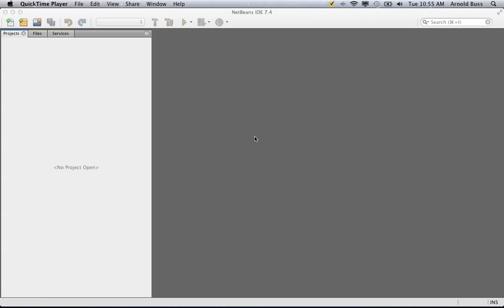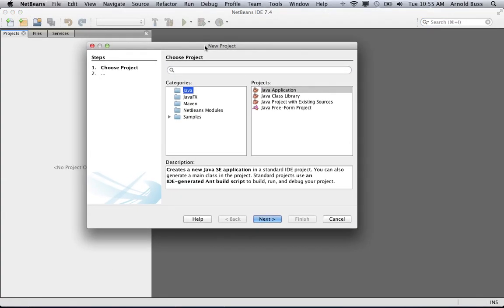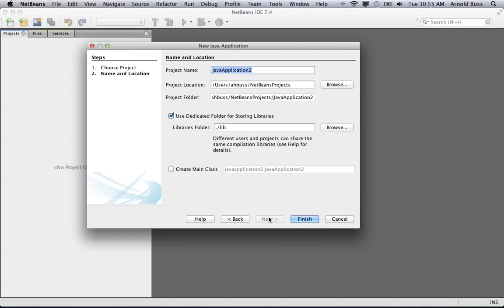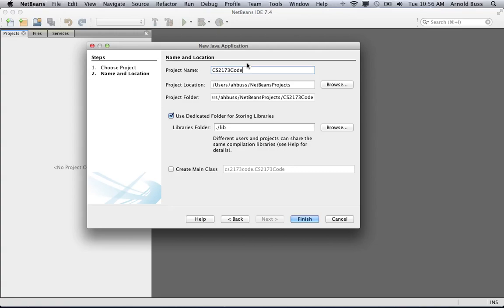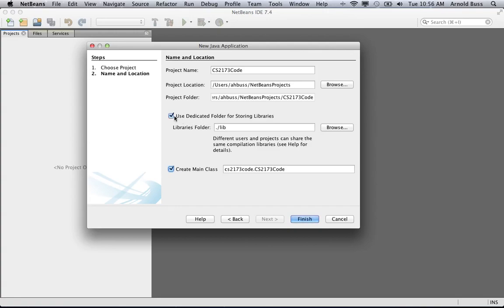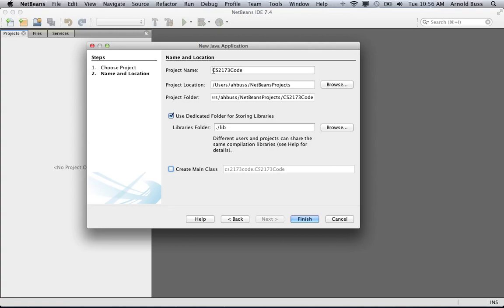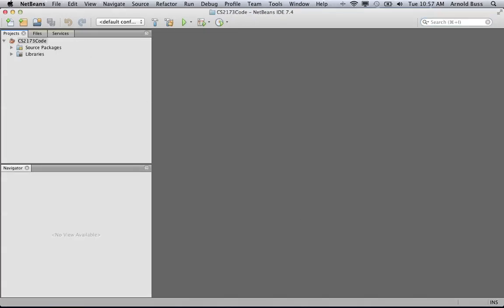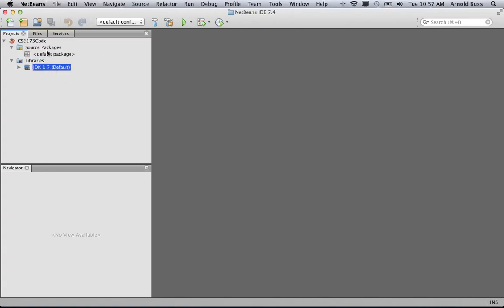Creating a Netbeans Project